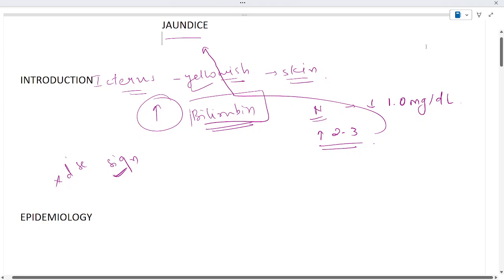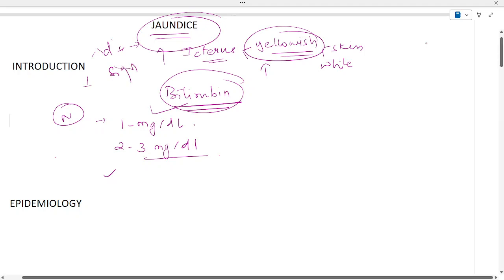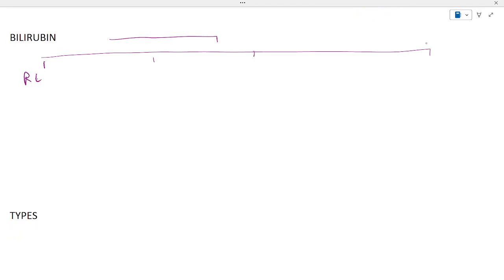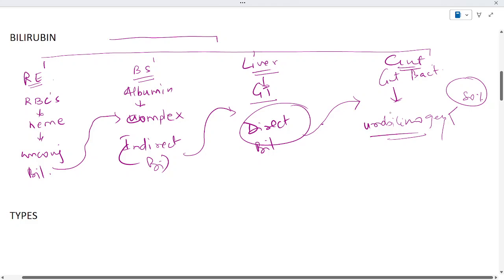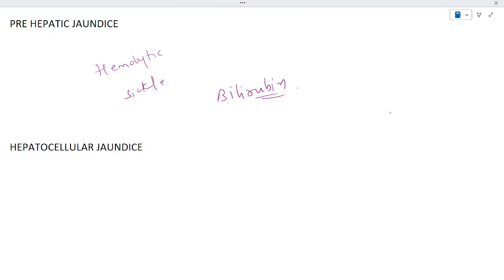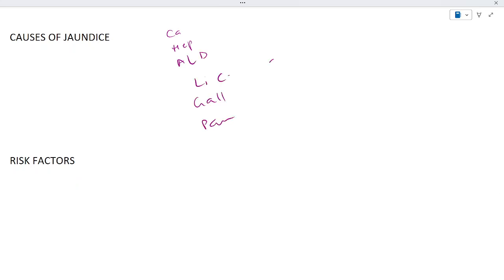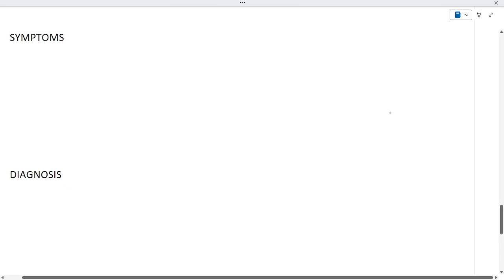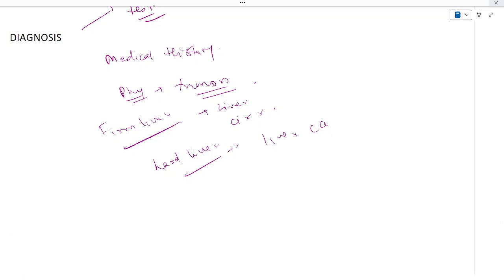jaundice medicine medicaleducation causes symptoms diagnosis jaundicetreatment